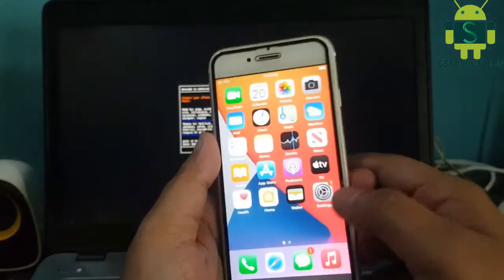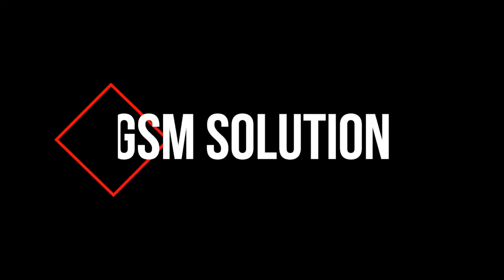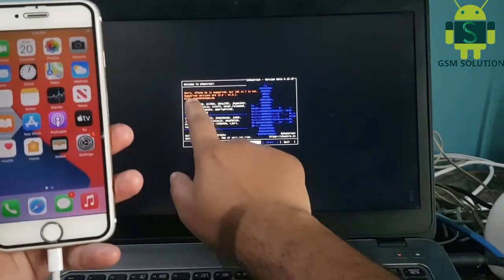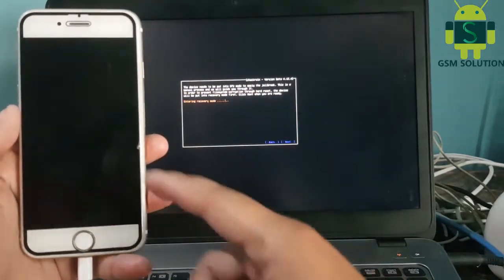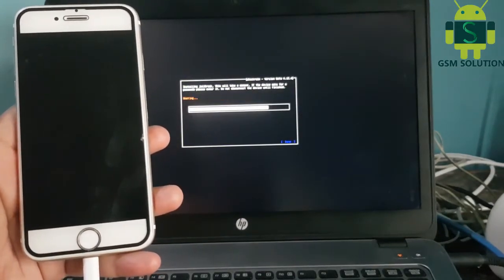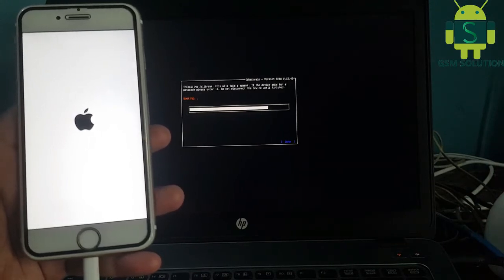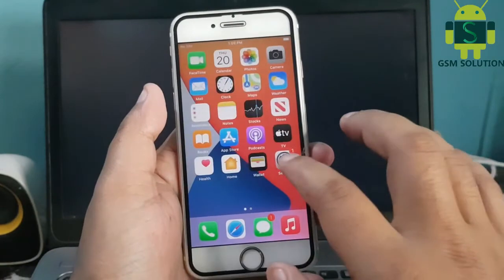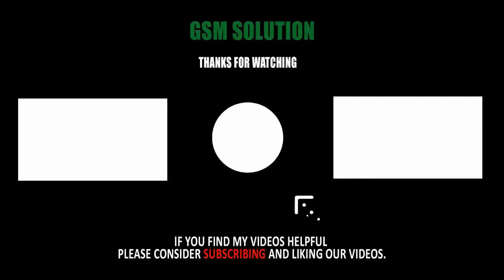iOS14.7 Jailbreak Windows With Checkra1n0.12.4 & Install Cydia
Offical Unlocking Web:Godunlock.com
Support Models:
iphone 5s Jailbreak 12.4.7,12.5.1,12.5.2
iphone 5SE Jailbreak 12.4.7,12.5.1,12.5.2
iphone SE 2020 Jailbreak 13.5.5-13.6,14.4,14.4.1,14.4.2,14.6,14.5.1,14.7
iphone 6 Jailbreak 12.4.7,12.5.1,12.5.2
iphone 6 Plus Jailbreak 12.4.7,12.5.1,12.5.2
iphone 6s Jailbreak 13.6,13.6.1,13.7,14,14.0.1,14.4,14.4.1,14.4.2,14.5,14.6,14.5.1,14.7
iphone 6s plus Jailbreak 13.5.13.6,13.6.1,13.7,14,14.0.1,14.4,14.4.1,14.4.2,14.5,14.6,14.5.1,14.7
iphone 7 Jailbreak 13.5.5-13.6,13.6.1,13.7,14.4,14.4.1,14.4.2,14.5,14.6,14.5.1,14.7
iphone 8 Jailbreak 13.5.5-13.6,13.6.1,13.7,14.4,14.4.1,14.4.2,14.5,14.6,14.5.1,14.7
iphone 8 plus Jailbreak 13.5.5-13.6,13.6.1,13.7,14.4,14.4.1,14.4.2,14.5,14.6,14.5.1,14.7
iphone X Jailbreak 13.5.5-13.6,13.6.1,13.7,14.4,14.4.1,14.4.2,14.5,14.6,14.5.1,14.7